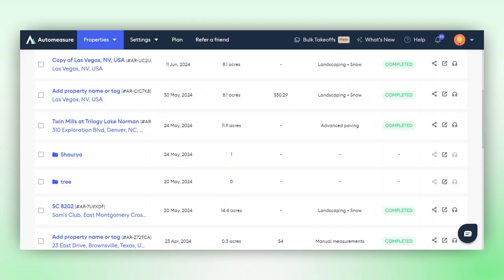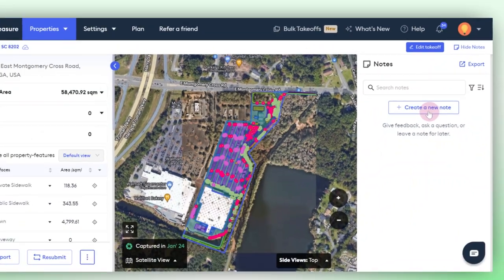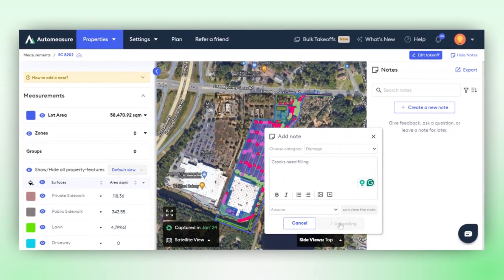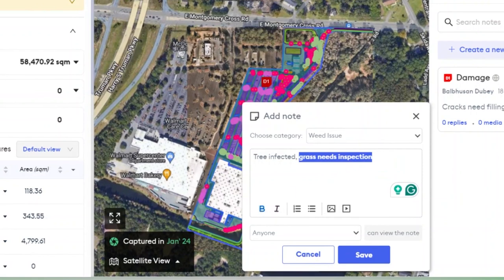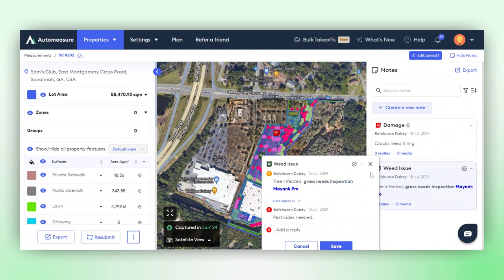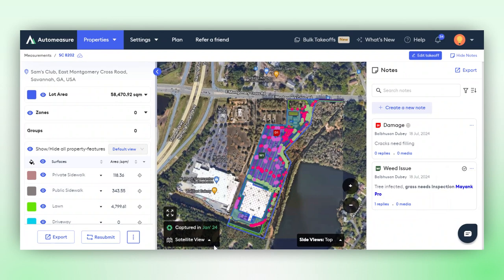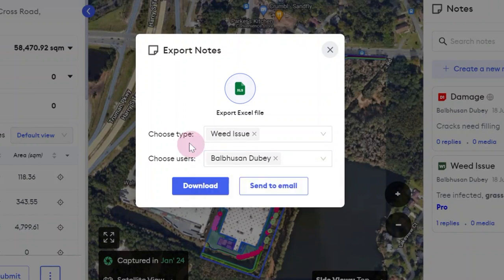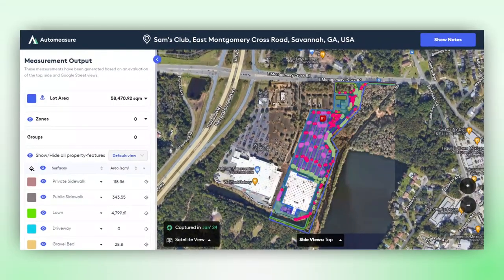How to add geo-tagged site documentation notes on sitemaps for field service businesses?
Learn how to add detailed, actionable, geo-tagged notes directly onto your site maps using the Automeasure platform!

This comprehensive tutorial will guide you through the process of selecting a property, annotating your site maps with text, images, and videos, and sharing these notes with your team.

Enhance your operations planning and client presentations with ease.